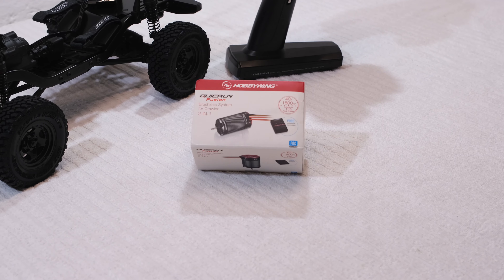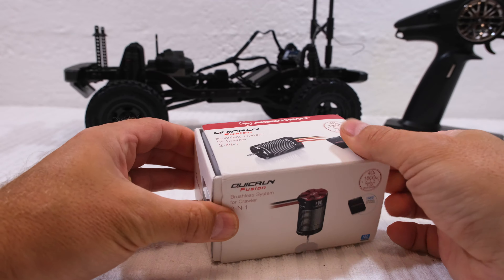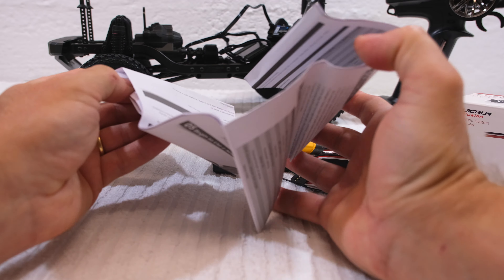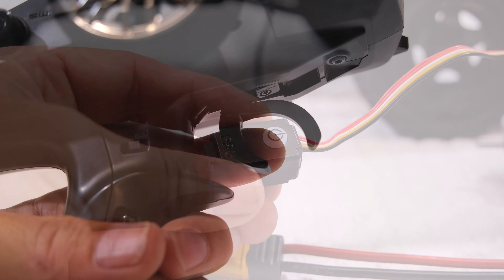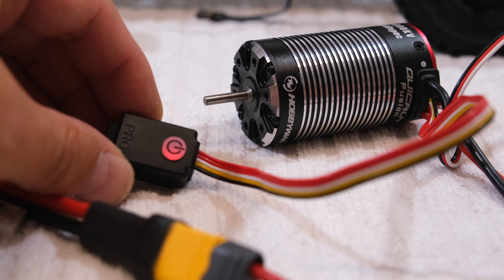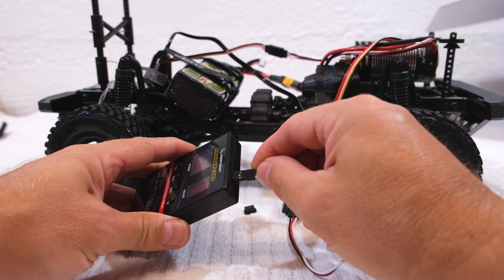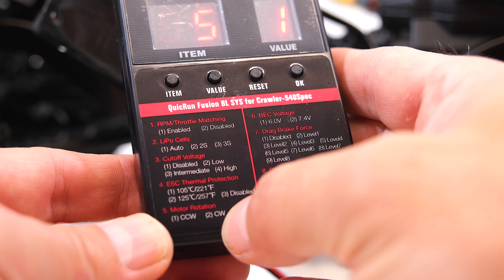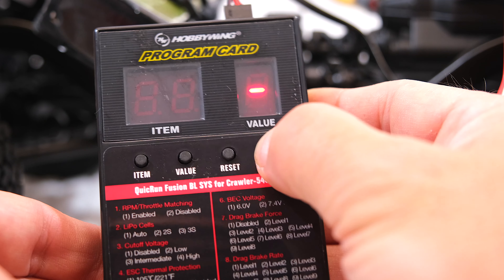Hobbywing Quicrun Fusion 2 in 1 Brushless System - Introduction and Installation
The innovative new 2 in 1 Combo from Hobbywing, Motor and ESC in one Unit!